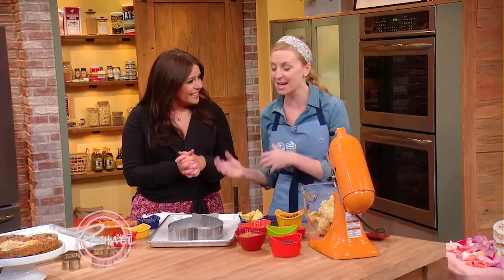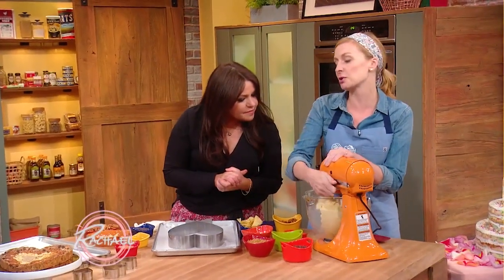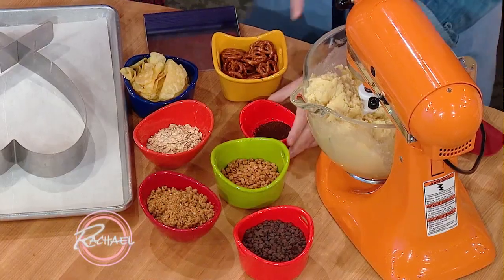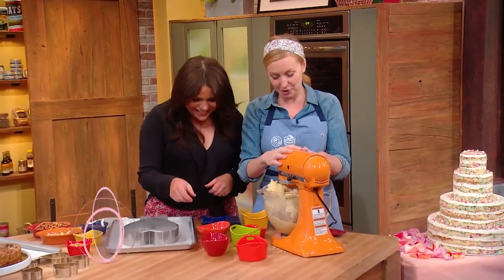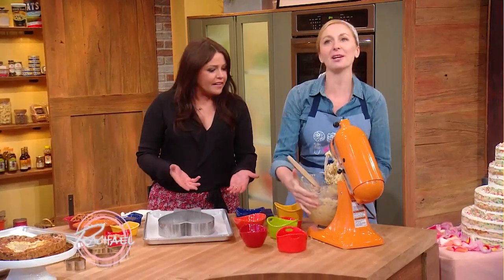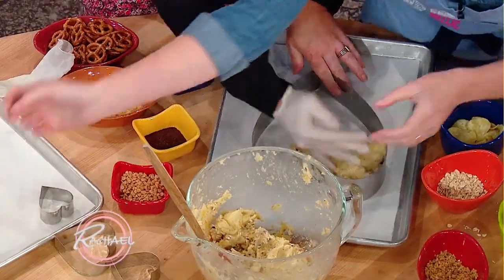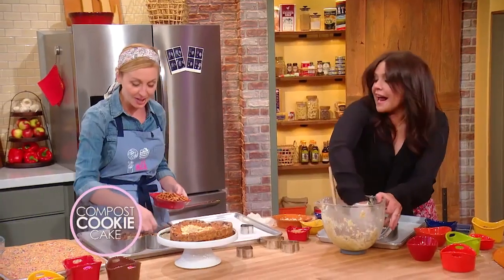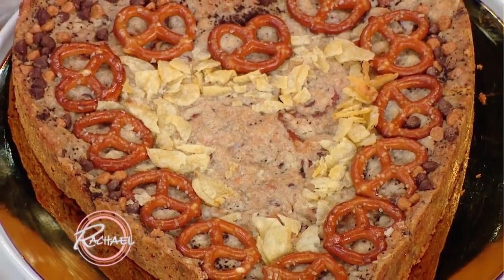Christina Tosi's Compost Cookies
Use up all your snacking and baking odds and ends in this delish dessert